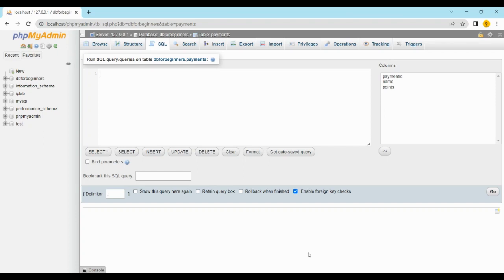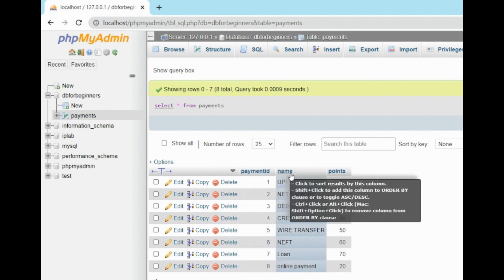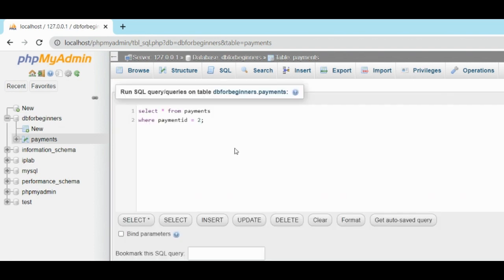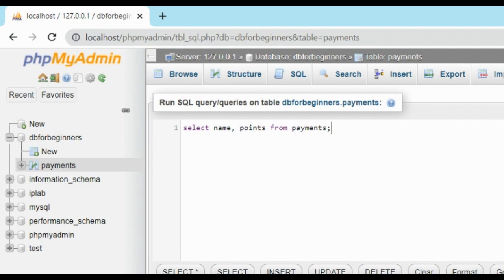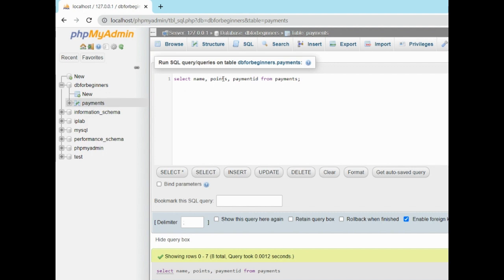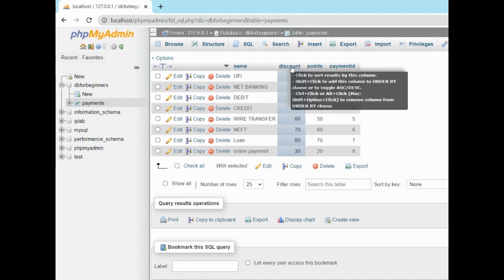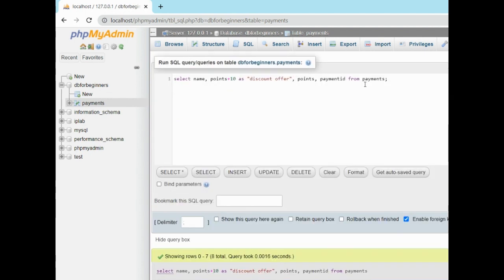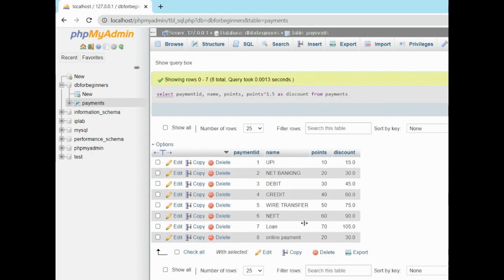SQL - SELECT keyword + challenge (02)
Learn all about the select key word in SQL . Also learn how to use the where, order by, as, distinct clause in this video with a challenge at the end.